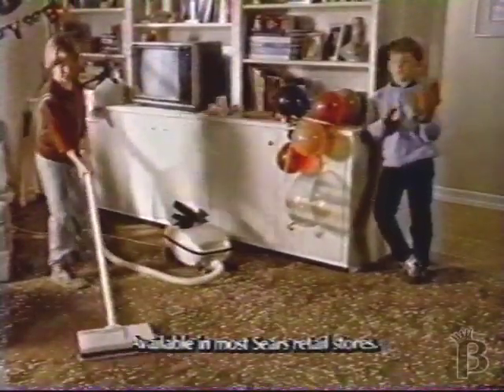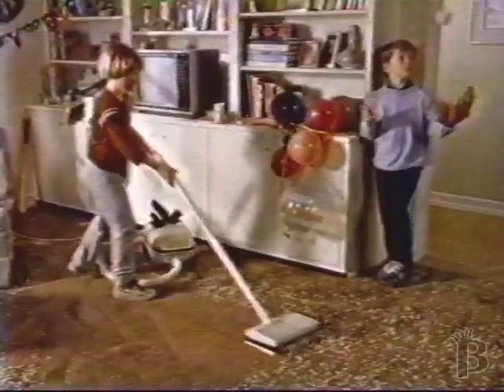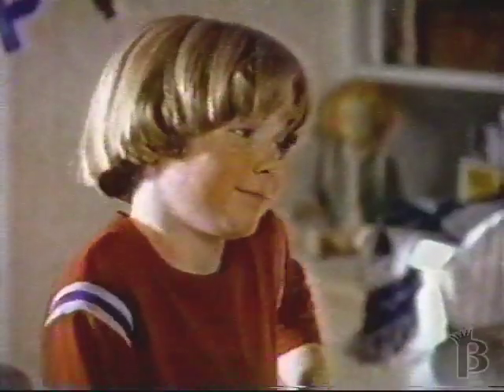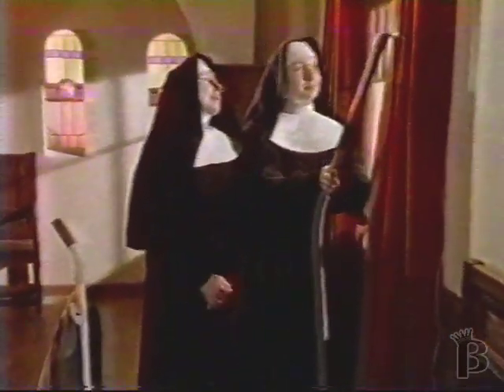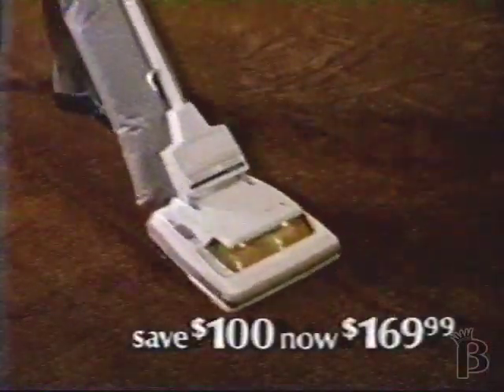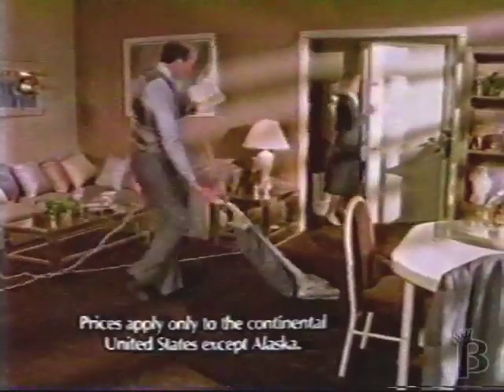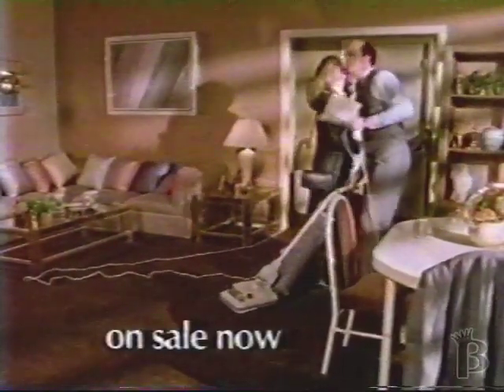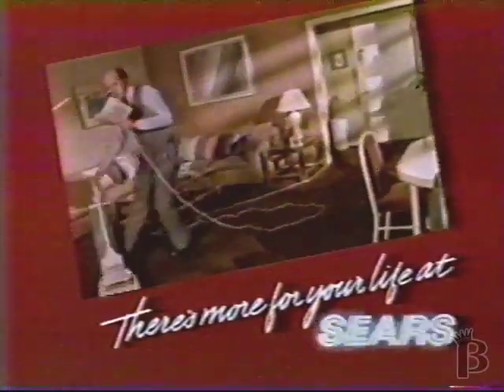Sears Kenmore Vacuum Commercial 1985